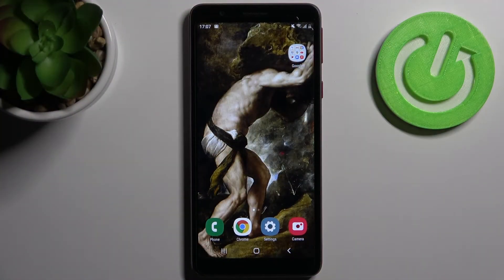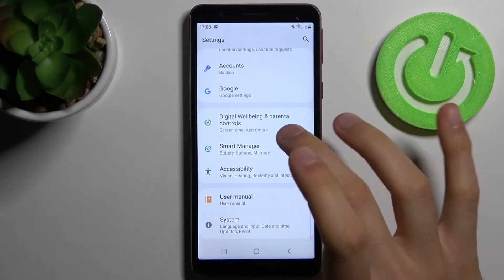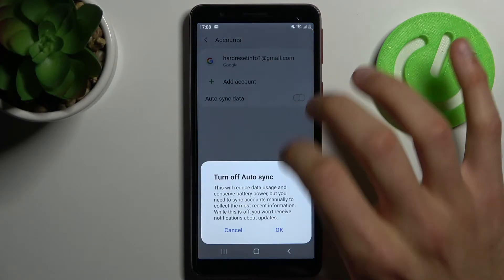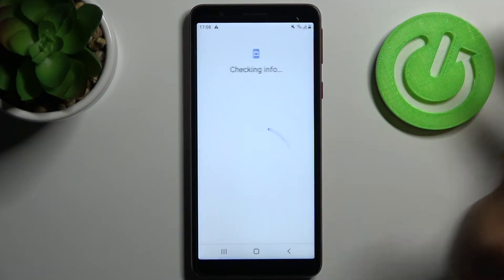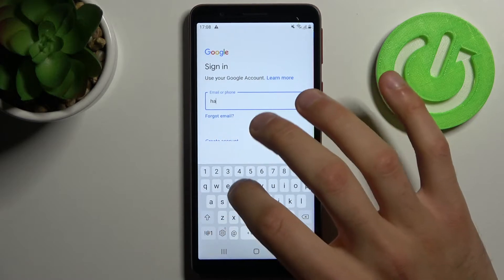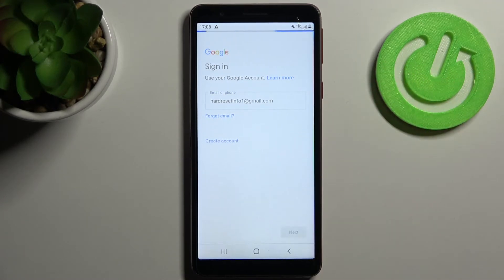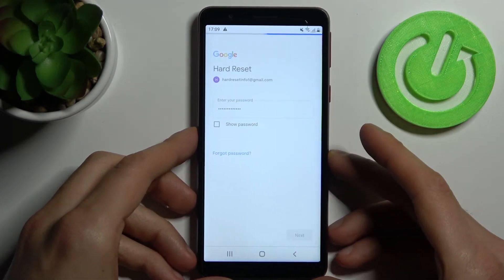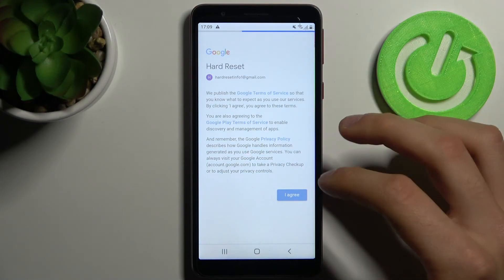How to Manage Google Account on SAMSUNG Galaxy A01 Core – Set Up Google Account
Find out more about SAMSUNG Galaxy A01 Core:
If you want to know how to manage Google Account in SAMSUNG Galaxy A01 Core, watch this tutorial. Our specialist will show you how to enter Google settings and will show you how to add a Google Account to SAMSUNG Galaxy A01 Core. If you want to log out of your Google Account and how to delete all data from this account on your Galaxy, we will show you how.